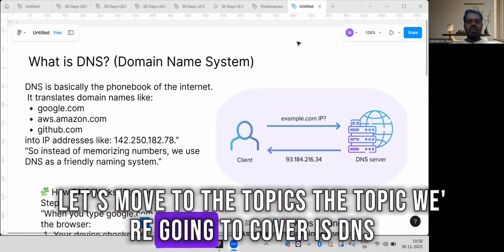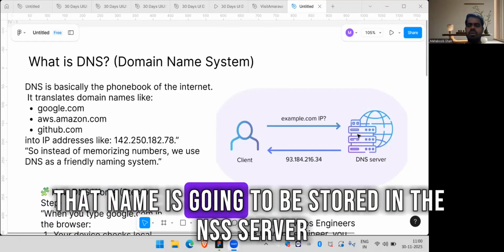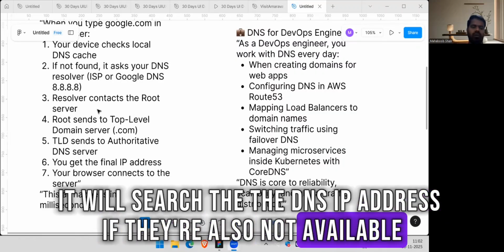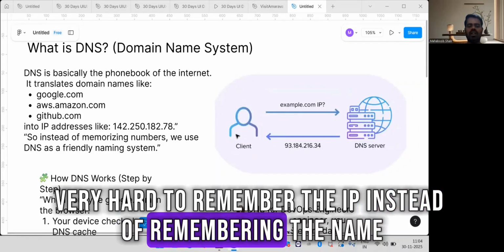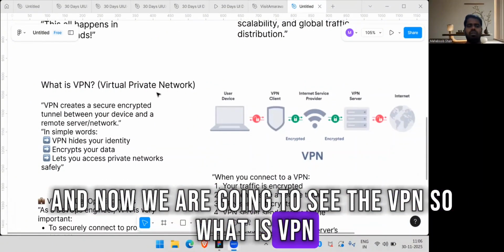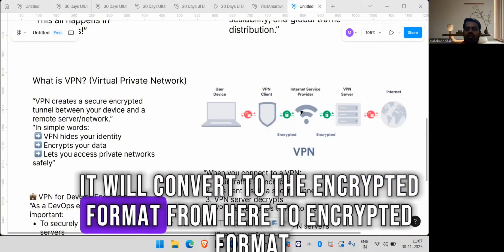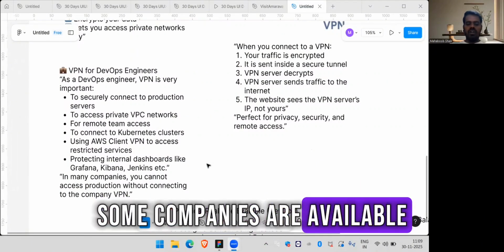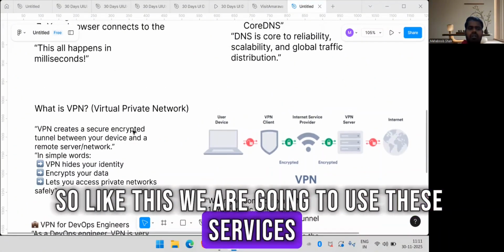Networking Concepts Every DevOps Engineer Must Know | DNS + VPN + Proxy Explained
Welcome to StartDevOps!
In this video, you will learn the most important Networking concepts for DevOps, explained in a simple, clear, and practical way.
Whether you're a DevOps beginner, preparing for interviews, or working on cloud projects—this is the complete networking guide you need.

✔ What is DNS and how DNS Server works
✔ Real-world examples of DNS in DevOps
✔ VPN vs Proxy explained with simple visuals
✔ When to use VPN and when to use Proxy
✔ Why networking fundamentals matter for DevOps
✔ Networking concepts used in AWS, Linux & Kubernetes
✔ Networking basics every DevOps engineer must master in 2025

These concepts are used daily in large companies, production systems, and cloud environments—making them essential for your DevOps journey.

As a DevOps engineer, you must understand how systems communicate, how DNS resolves services, how VPN ensures secure connections, and how Proxies control access.
This video covers all of that using real-world DevOps use cases.

Networking for DevOps

DevOps networking tutorial

DevOps networking basics

DNS explained for DevOps

DNS server explained

VPN vs Proxy explained

VPN vs Proxy difference

Cloud networking for DevOps

AWS DevOps networking

Linux networking for DevOps

Kubernetes networking basics

DevOps tutorial in English

StartDevOps

✔ DevOps beginners
✔ Students preparing for DevOps interviews
✔ Cloud & AWS learners
✔ Linux beginners
✔ Anyone confused about DNS, VPN & Proxy

Your support helps the StartDevOps community grow and bring more high-quality DevOps content.